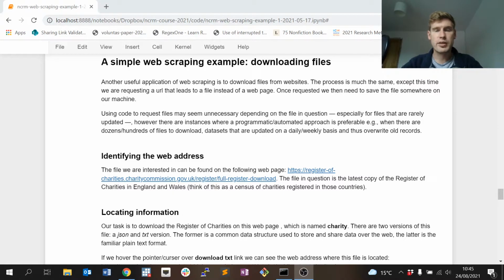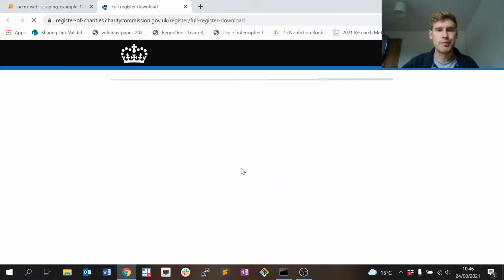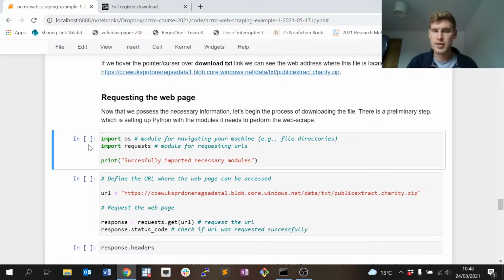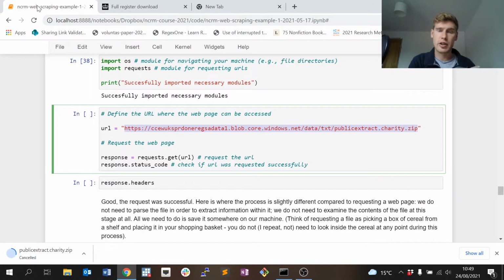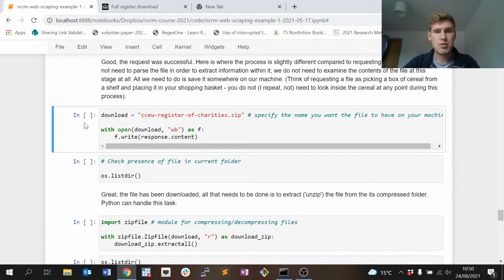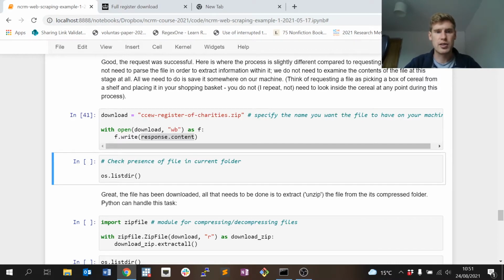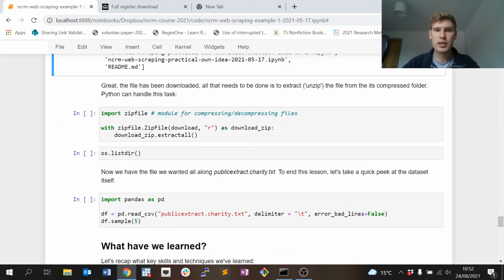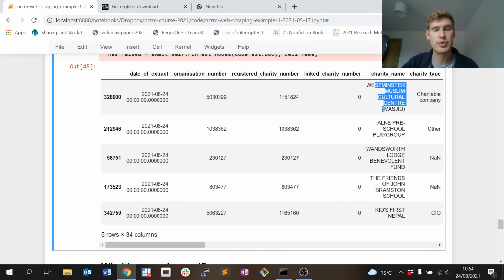Web scraping and Covid-19: Example 2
In the fourth video on web scraping, Dr Diarmuid McDonnell demonstrates a simple web scraping example: downloading files stored on a web page.